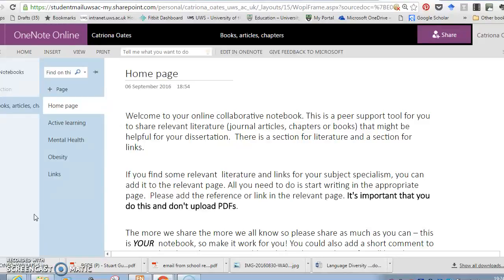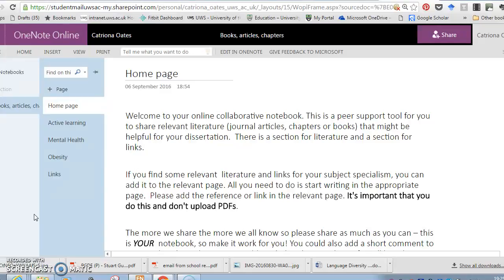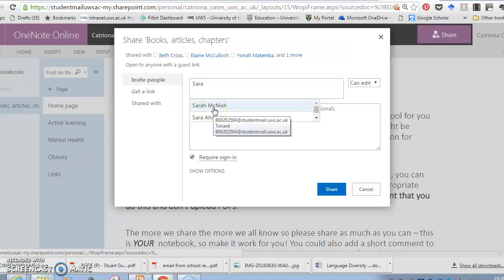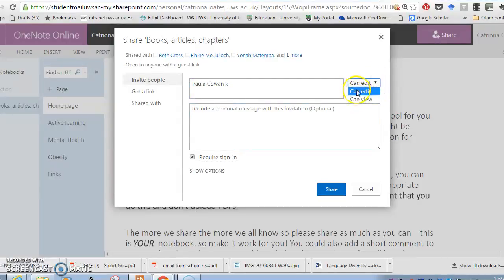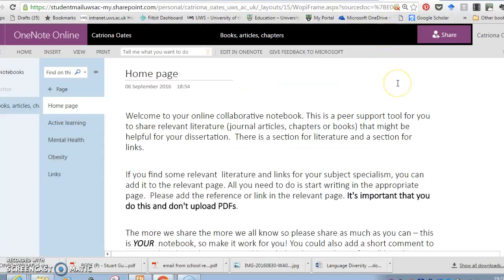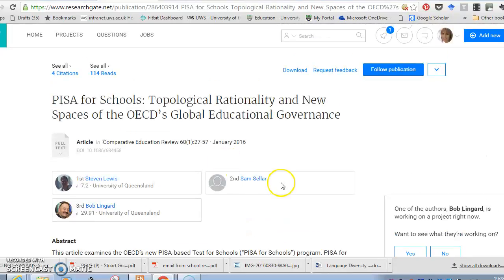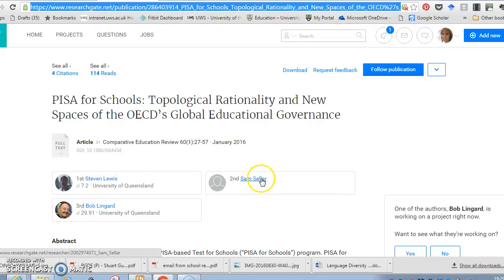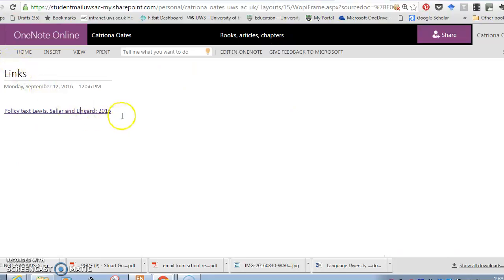Using online Onenote Notebook